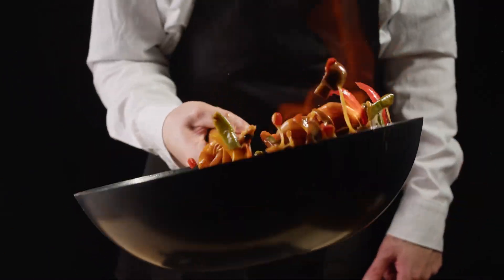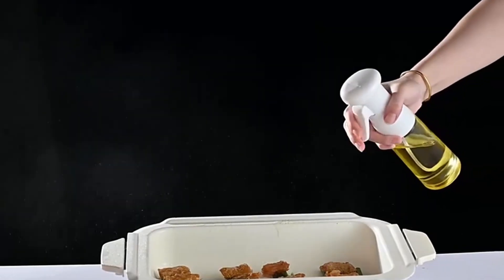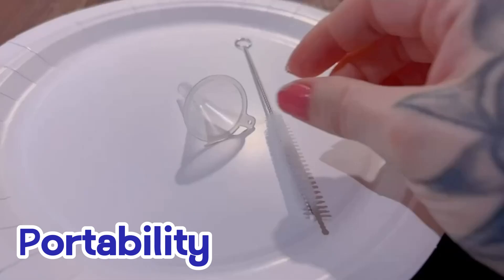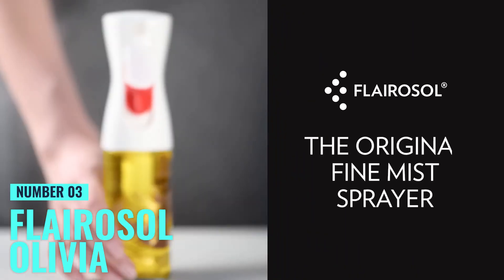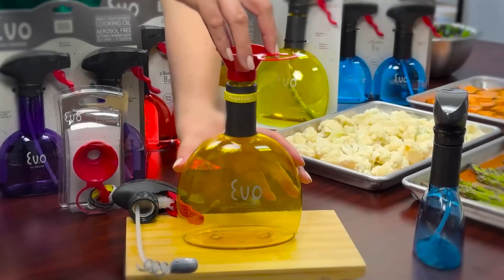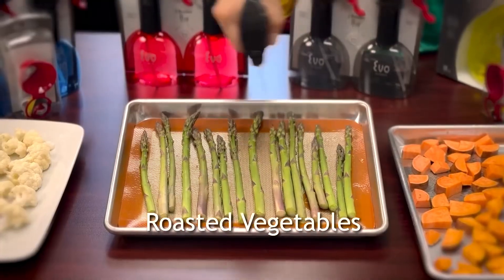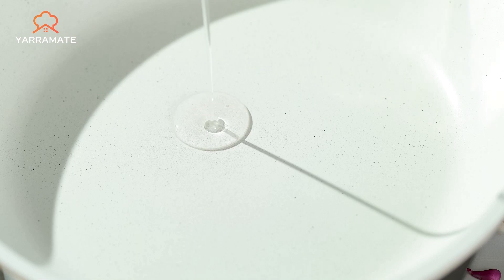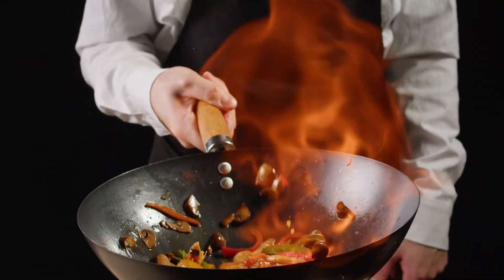Best Oil Sprayer for Cooking | Perfect for Air Frying, Grilling, and More!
Discover the best oil sprayers for cooking in 2024! These handy kitchen tools help you control oil usage, ensuring even coverage for healthier, tastier meals. We review top sprayers for durability, ease of use, and versatility, perfect for roasting, grilling, and baking.